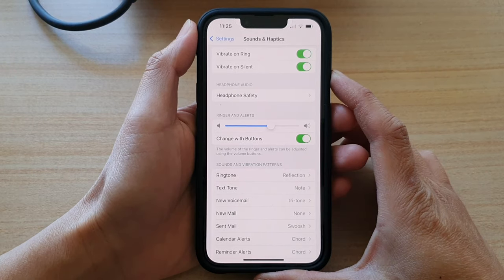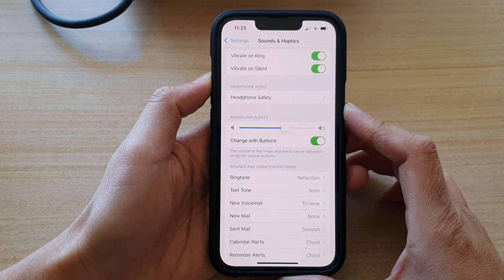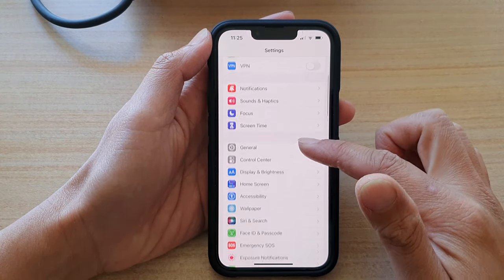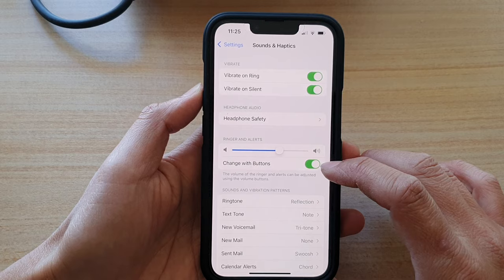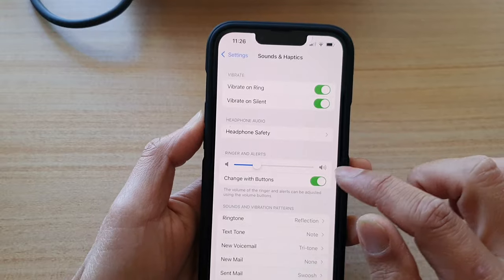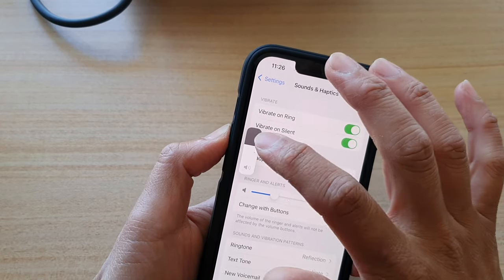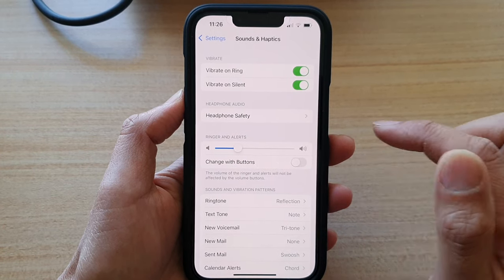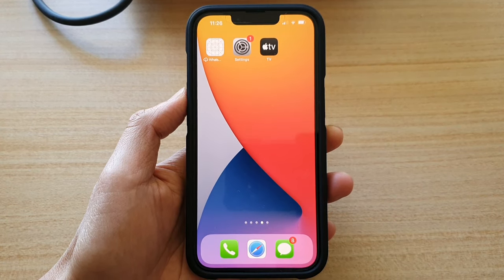iPhone 13/13 Pro: How to Set the Volume Buttons to Control Ringer and Alerts or Media Sound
Learn how you set the volume buttons to control Ringer and Alerts or Media sound on iPhone 13 / iPhone 13 Pro/Mini.